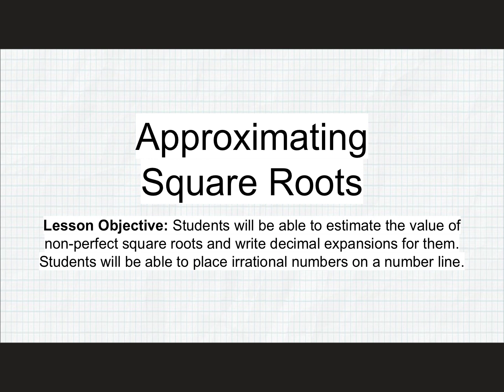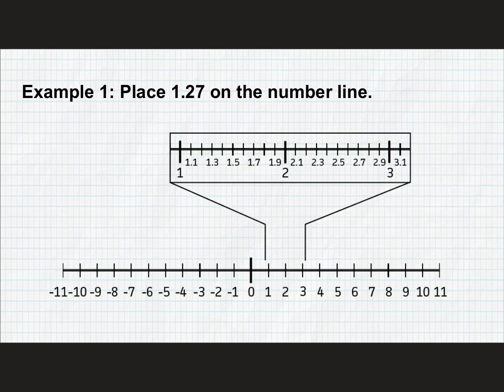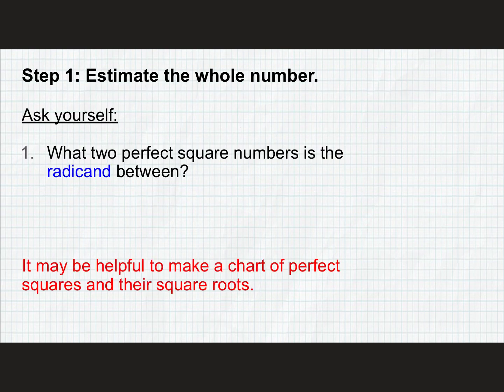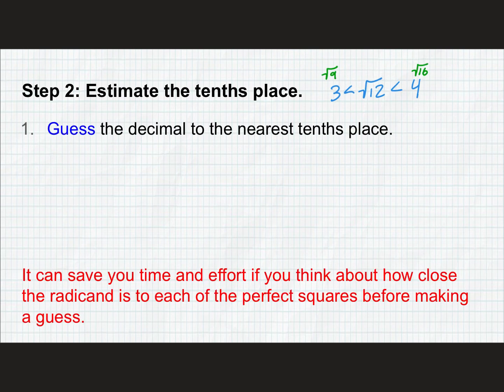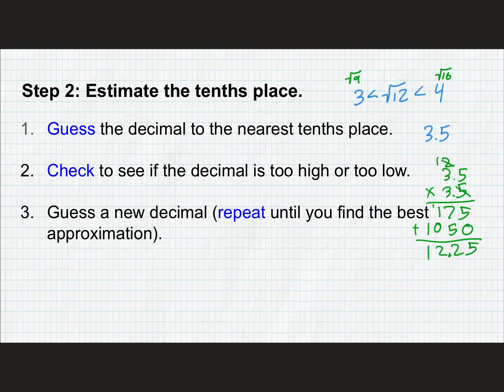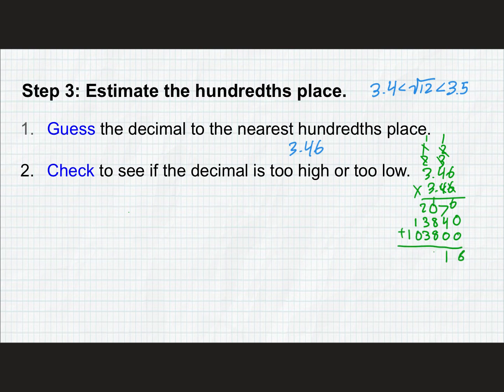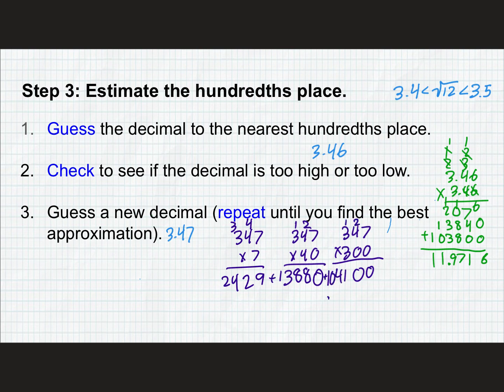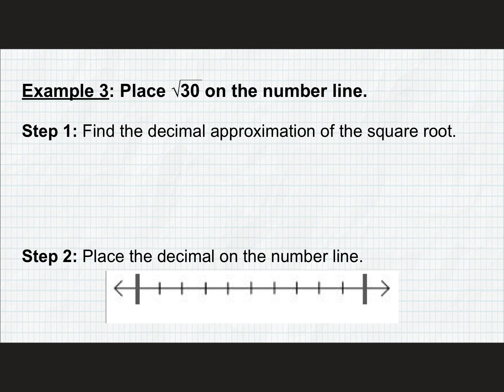Approximating Square Roots